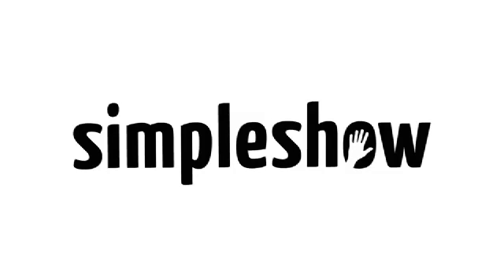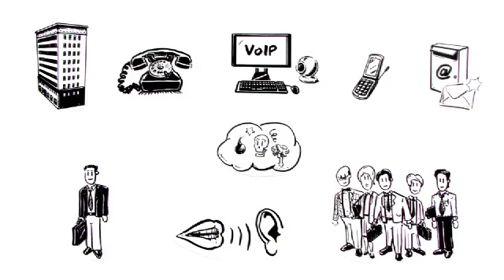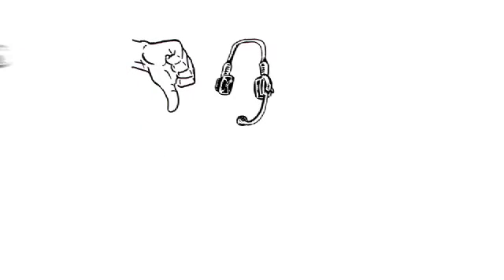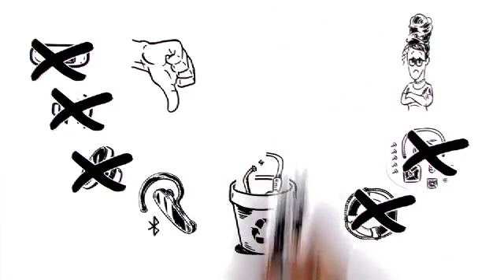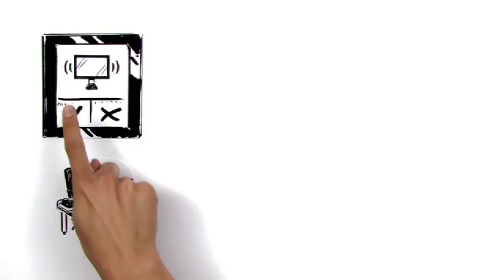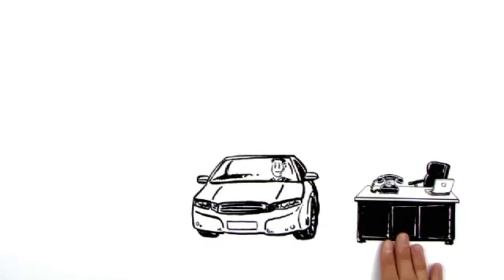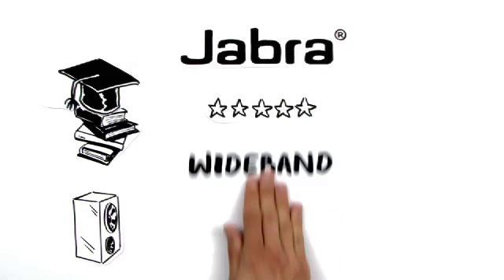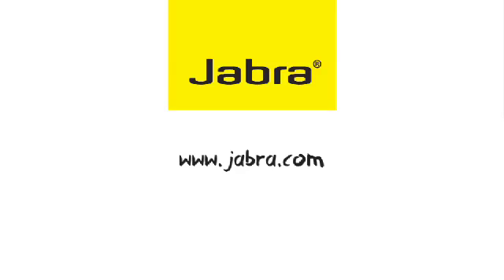Jabra Unified Communications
Jabra Unified Communications headsets allow you to use your personal computer for Voice over IP (VoIP) in full wideband audio quality. For the ultimate experience, use a Jabra USB & VoIP headset" Optimized for Office Communicator".